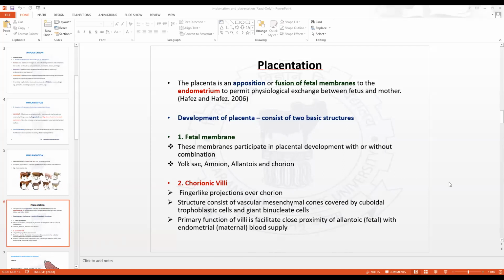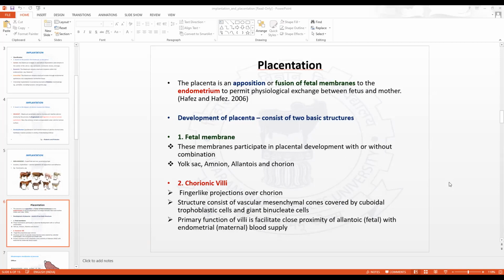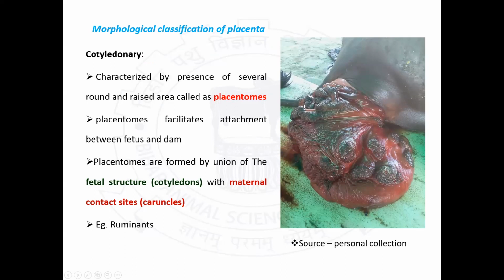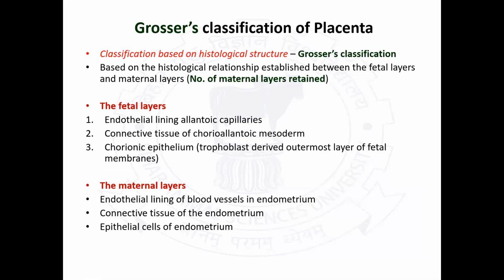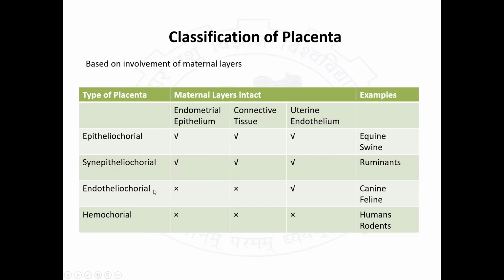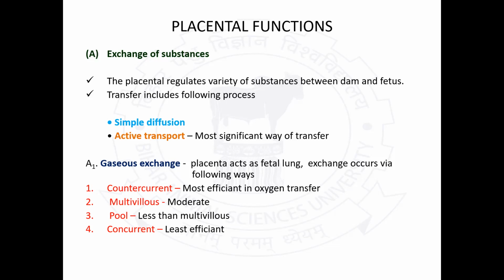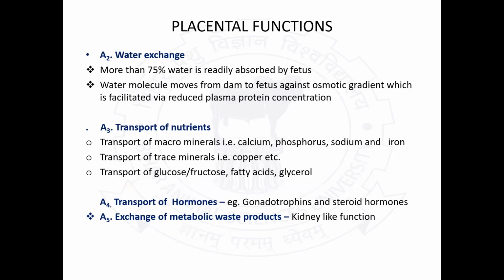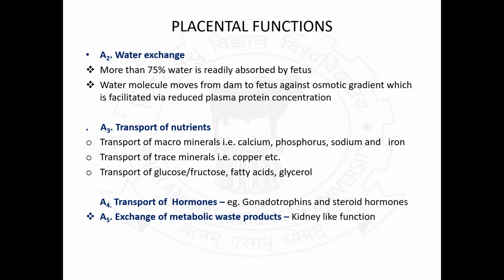Placentation in animals by Dr. Alok Kumar, Dept. of Vet Genecology & Obstetrics, BVC